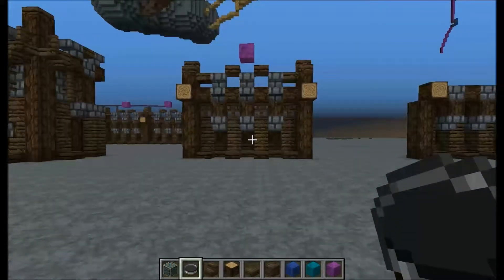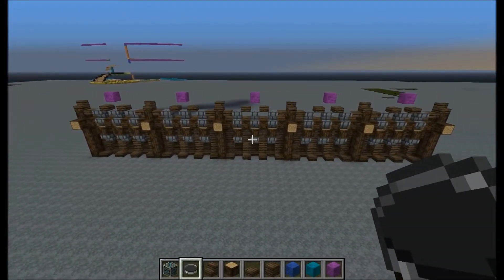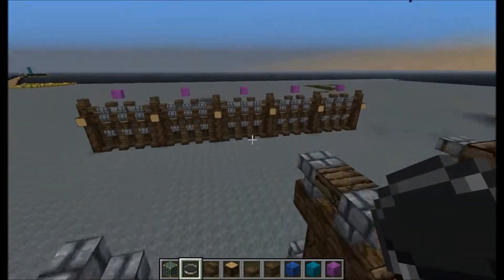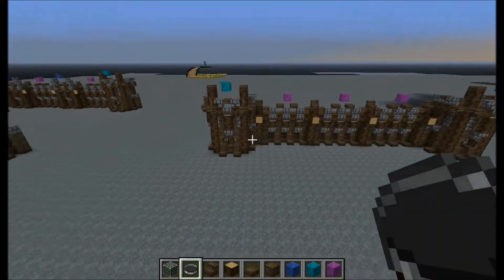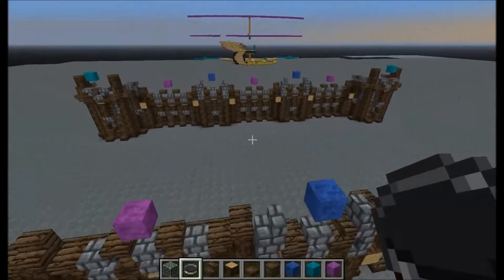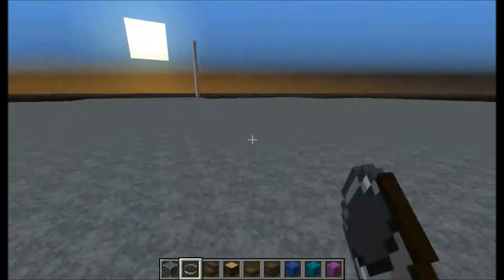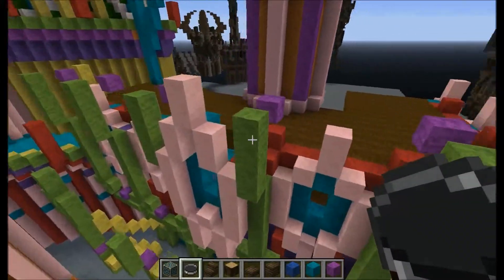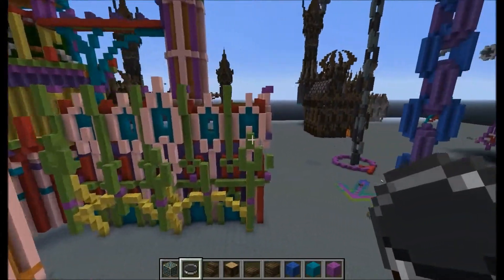Pattern and Repetition Tutorial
To suggest new tutorials or apply for the build team, check out the forums!
Intro/Outro song: Neon Underground - Akeisu